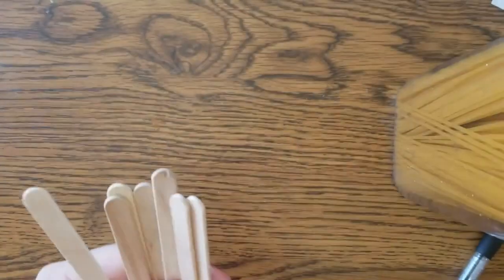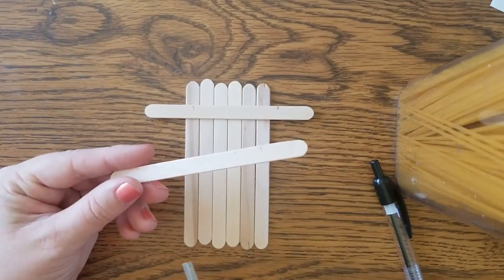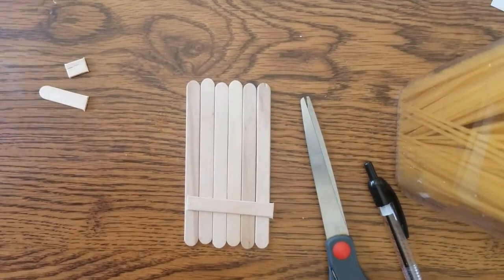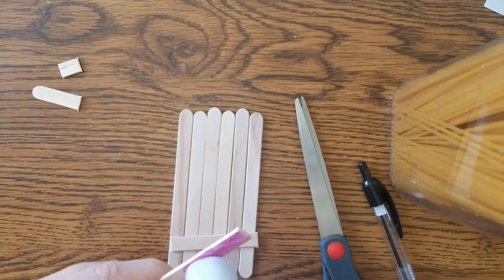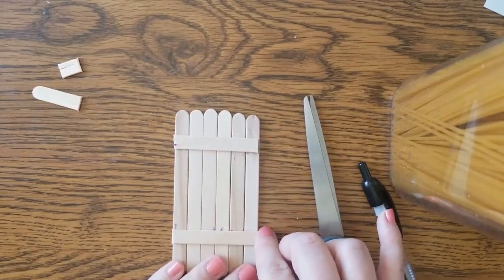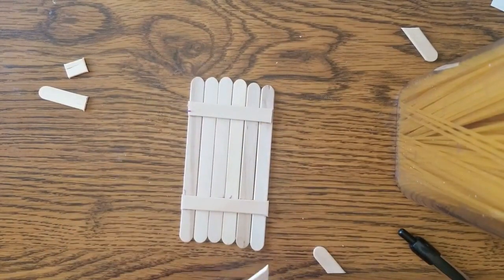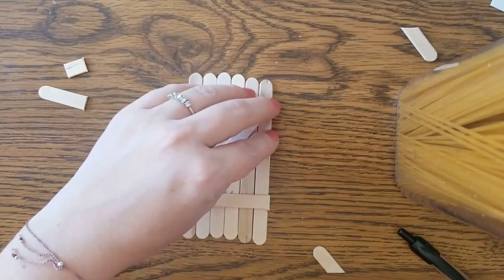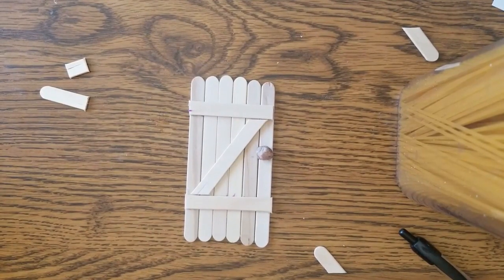Teens Make: Fairy or Hobbit Doors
Learn to make miniature fairy or hobbit doors with Popsicle sticks, and decorate the neighbourhood! Join us every Monday for a new craft.

You can get printable instructions for this project at the following